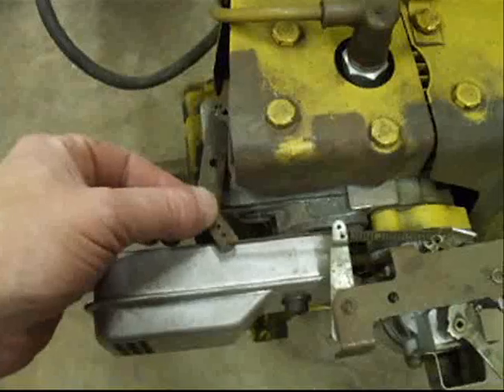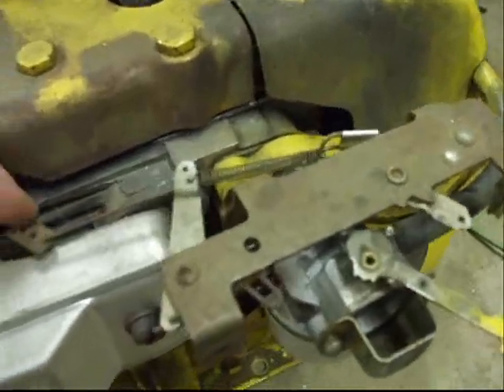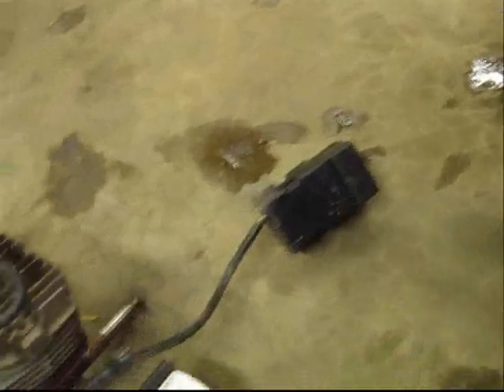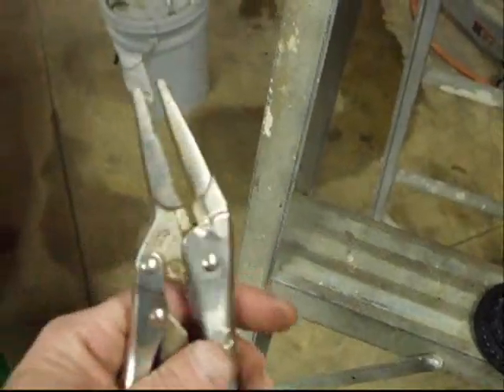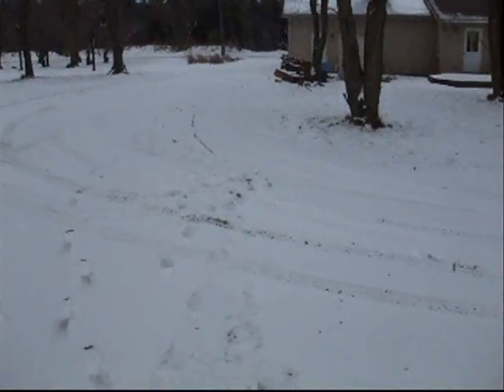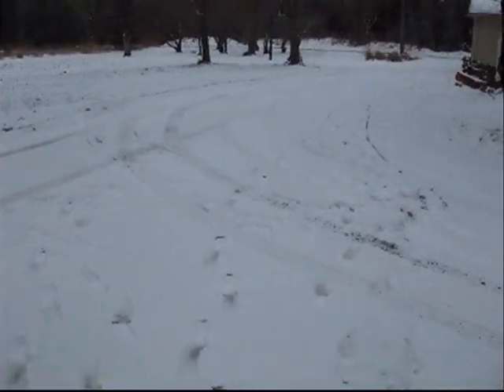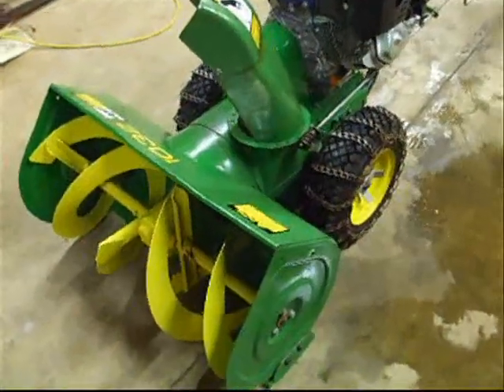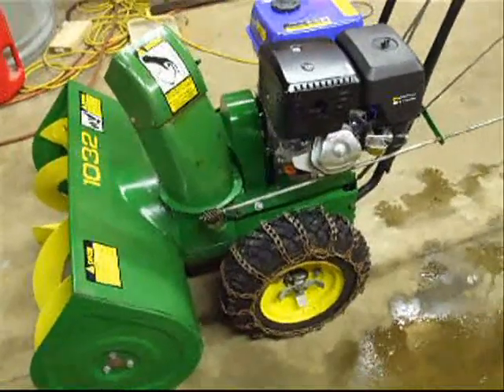John Deere 1032 Snowblower Repair & Modification Video Part #10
Video Part #10 adjust & test engine with Treysit Sirometer, outdoor snow load testing with use of a 16HP PowerMax Engine newly installed.

John Deere 1032 Snow Blower Repair, Restore, Fix, and Modification Video

The final video on repair and assembly of the John Deere 1032 Snowblower.